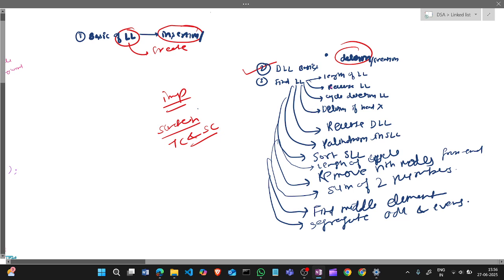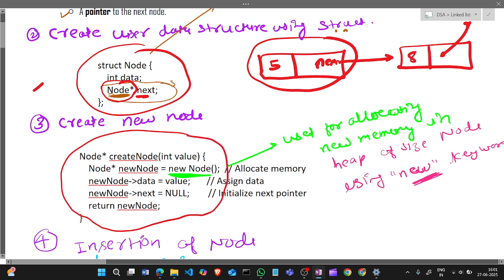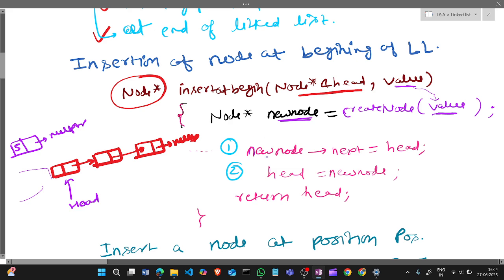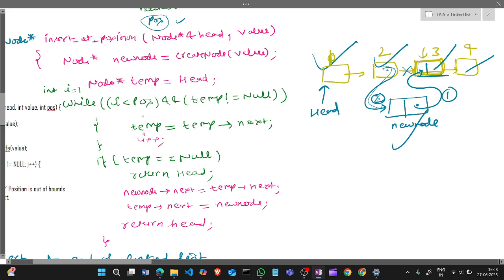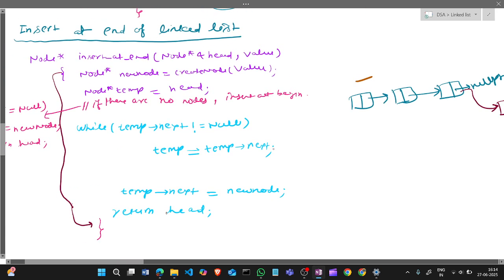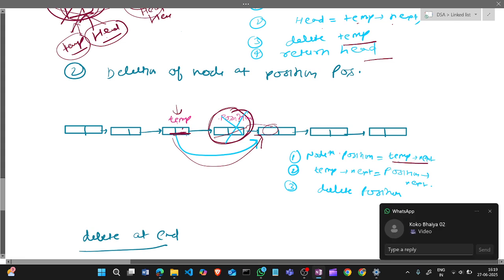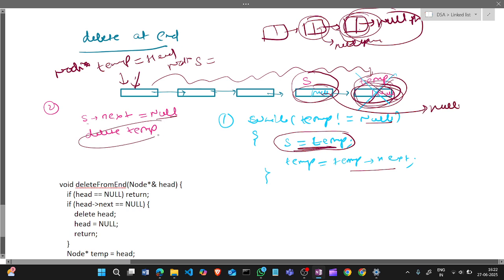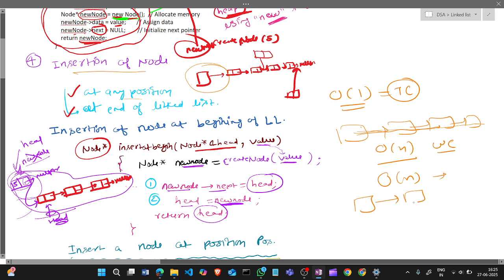Linked List Basics: Creation, Insertion & Deletion (Full Guide) | GATE + Interview 🔥| SACHIN SHARMA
Master the fundamentals of Linked Lists with this complete guide by Sachin Sharma (M.Tech, NIT Warangal) — no facecam, only clean visuals with logos like Google, Facebook, Apple.

This video covers:
✅ Basics of Linked List
✅ Creation of Singly Linked List
✅ Insertion at Beginning, Middle, End
✅ Deletion from Beginning, Any Position, End
✅ Time and Space Complexity for All Operations
✅ Suitable for GATE, Coding Interviews, and Academics

Whether you're preparing for FAANG, Service-Based Companies, or top exams like GATE, this will boost your confidence.

📌 Perfect for:

B.Tech/M.Tech students

GATE aspirants

Interview prep (Microsoft, Google, Amazon, etc.)

Academic clarity for data structures